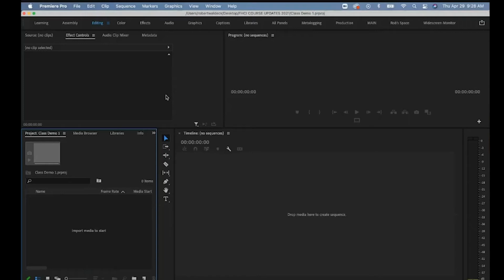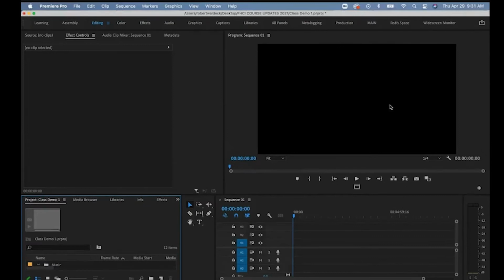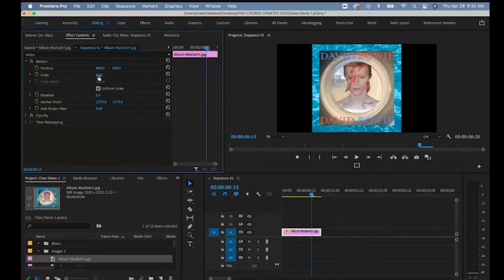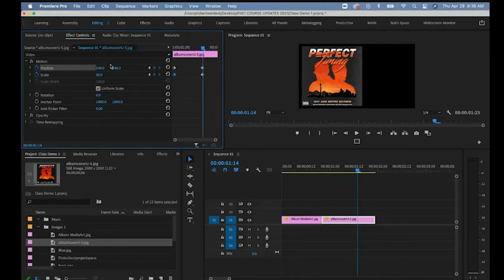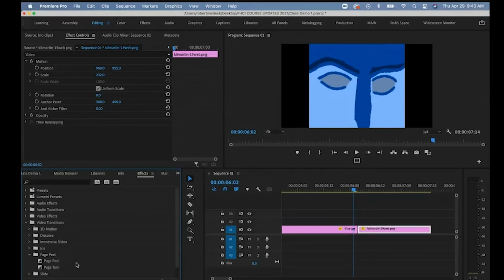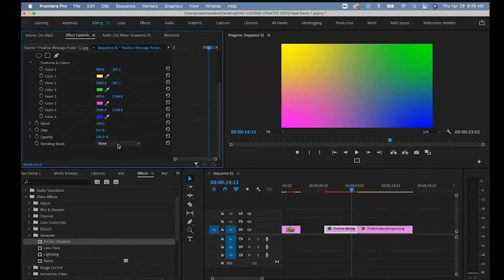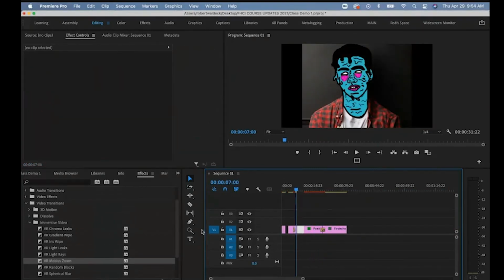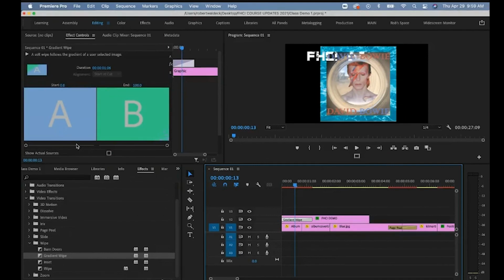Live Lesson: Intro to Motion Graphics (Premiere Pro)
This is an introduction video on adding motion graphics on Premiere Pro.